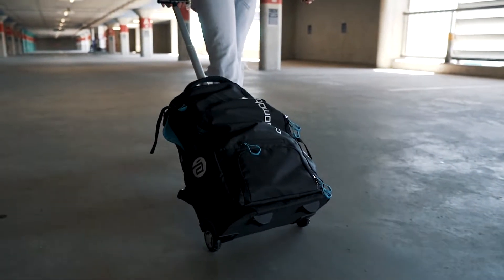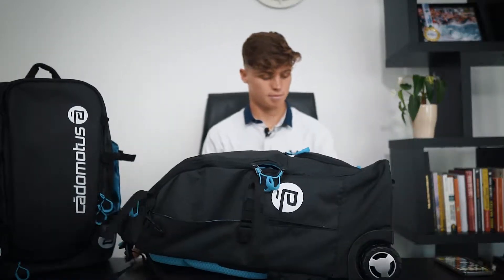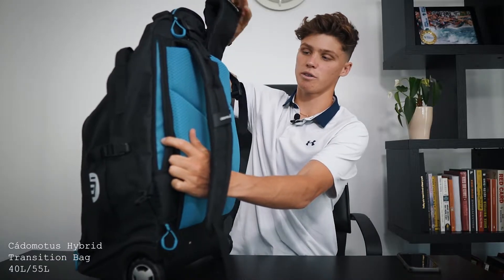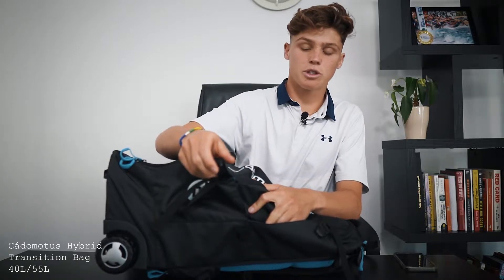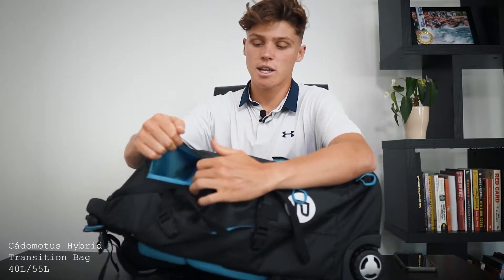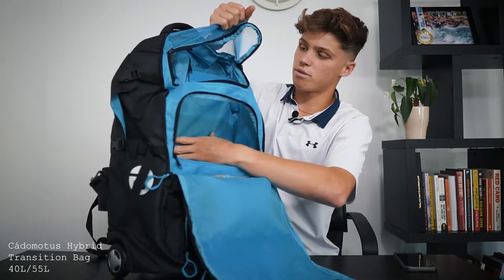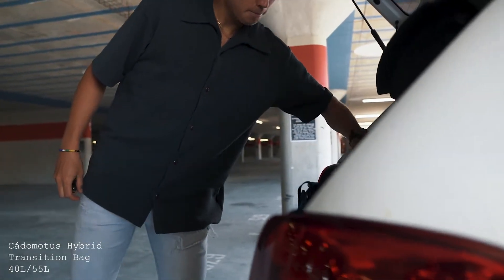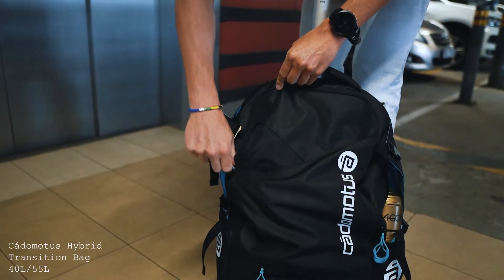Jamie Riddle about the Cádomotus Hybrid Transition Sports bag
Jamie Riddle is a rising star in the triathlon world. Being supported by Cádomotus he was one of the first to try out our newest Race Day Bags. Click and view his review of the Hybrid Transition bag: a trolley and triathlon backpack in one!